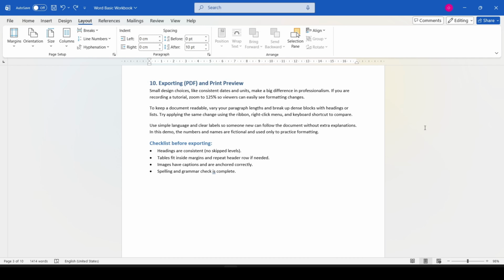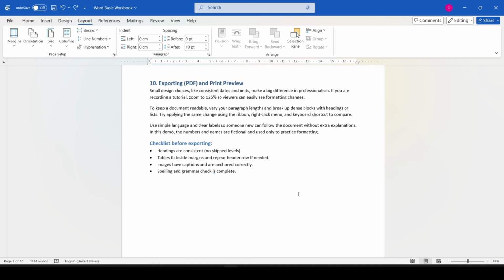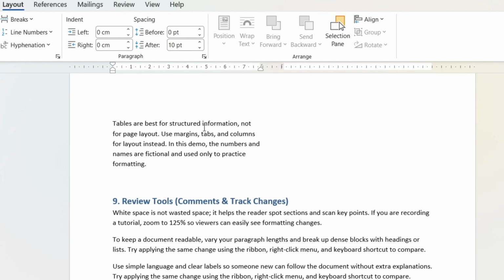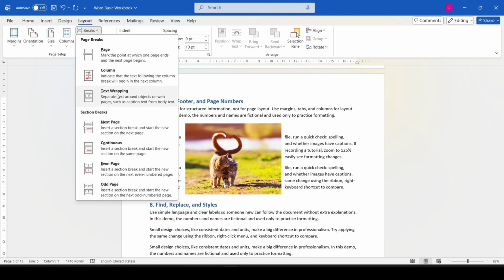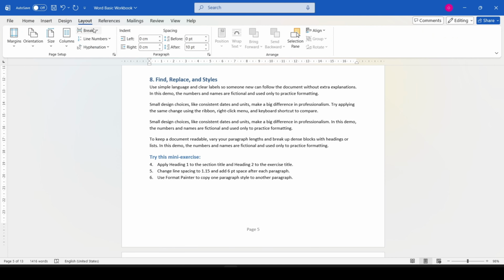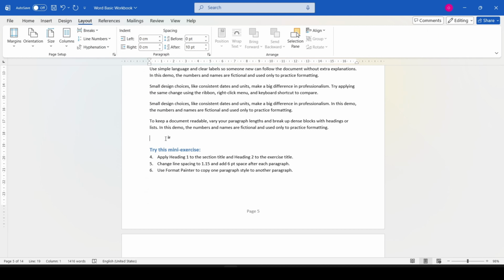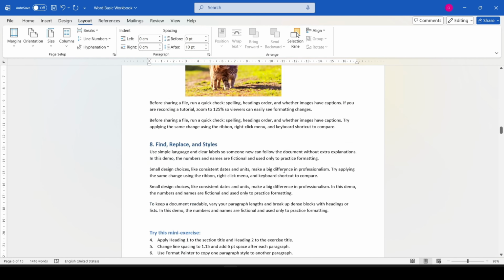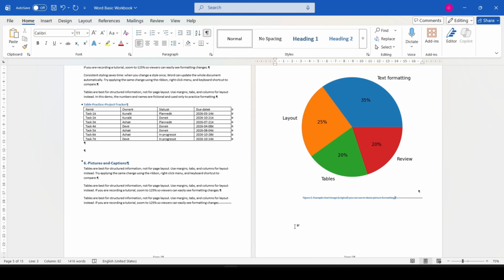Add and Remove breaks in Microsoft Word Document | Page and Section Breaks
# Insert and Remove Breaks in MS Word | Page Break & Section Break Tutorial for Beginners

Learn how to insert and remove breaks in Microsoft Word easily in this step-by-step tutorial. In this video, you will understand different types of breaks in MS Word such as Page Breaks and Section Breaks, and how to use them properly while creating professional documents.

This tutorial is perfect for:

* Beginners learning MS Word
* Students
* Office workers
* Teachers
* Anyone creating reports, projects, resumes, or professional documents

📌 In This Video You Will Learn:
✔ What are breaks in MS Word
✔ Difference between Page Break and Section Break
✔ How to insert a Page Break
✔ How to insert a Section Break
✔ How to remove unwanted breaks
✔ Common mistakes while using breaks
✔ Tips for better document formatting

🖥 Software Used:
Microsoft Word

📚 MS Word Tutorial Series:
This video is part of our complete MS Word Tutorial Series where you can learn Microsoft Word from beginner to advanced level in a simple and practical way.